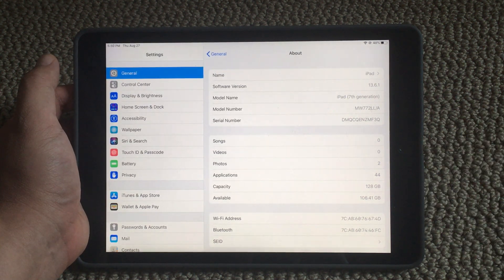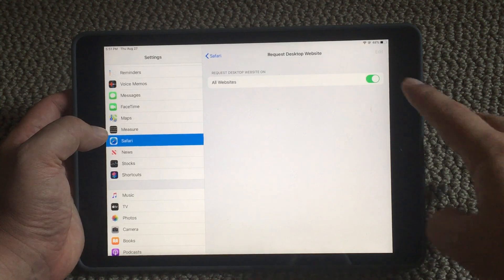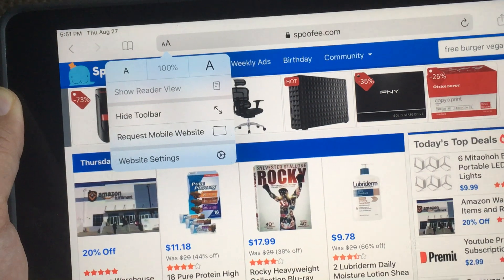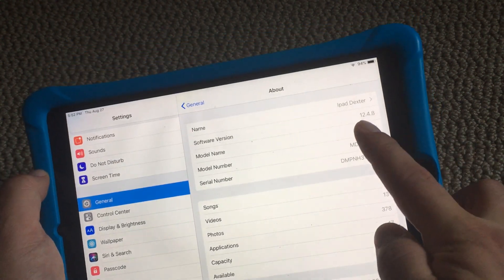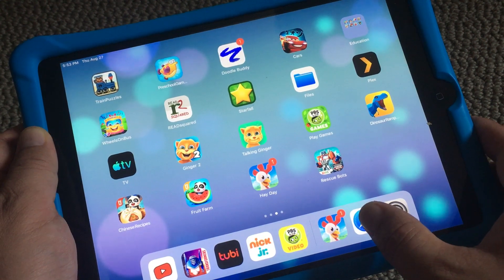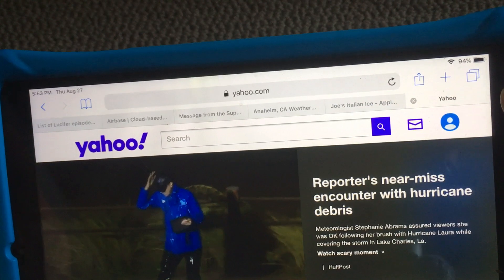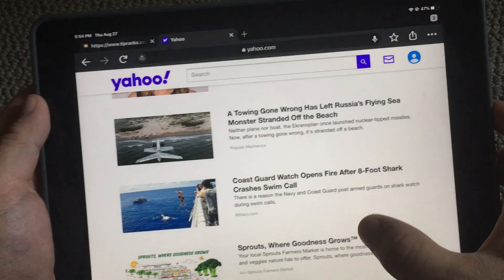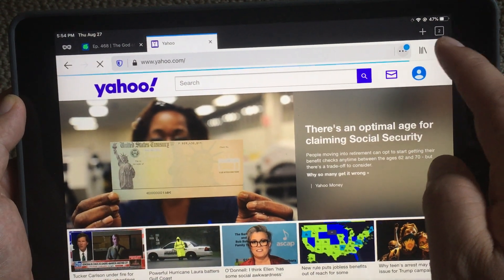Safari for IPAD: Request Desktop Site through Settings, Safari, Scroll down, Request Desktop Website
This video description is as descriptive as it gets.
For newer ipad's like ipad 6, 7, or pro that are running ios 13, this is the way you can set your ipad to run in Desktop Site mode all the time in Safari Browser.

1.  Open Settings
2.  go to Safari.
3.  Scroll down to the bottom portion that says "SETTINGS FOR WEBSITES"
4. Click on "Request Desktop Website"
5. Make "All Websites" toggle GREEN.

TADA.. in theory it should always be displaying websites/webpages in desktop mode now in safari browser.